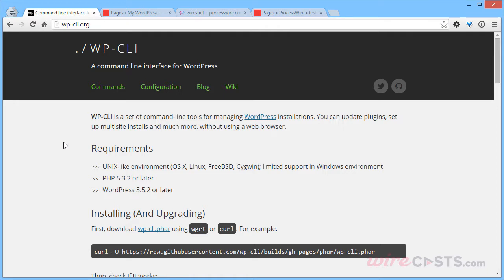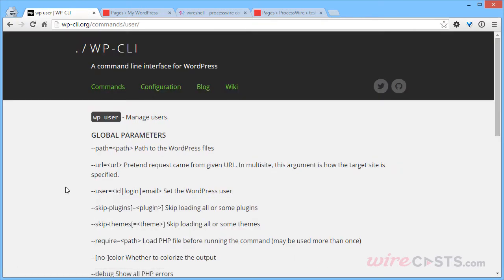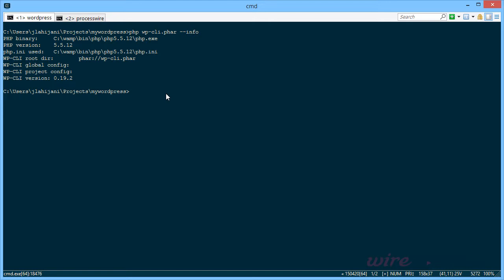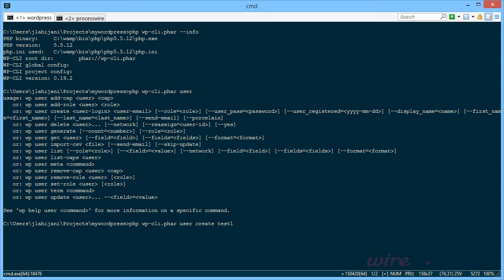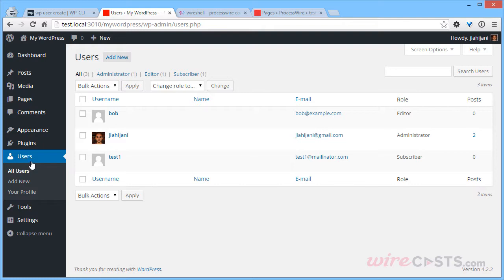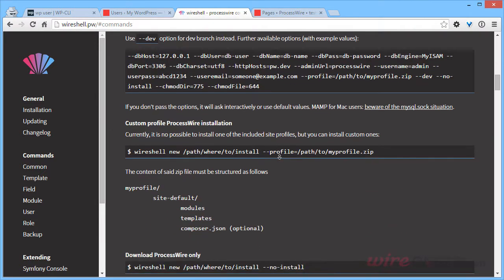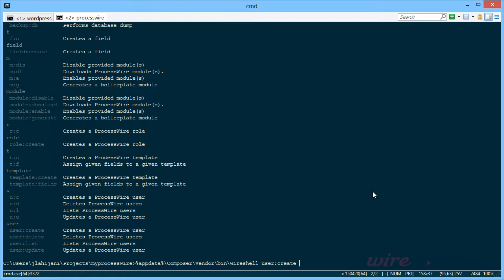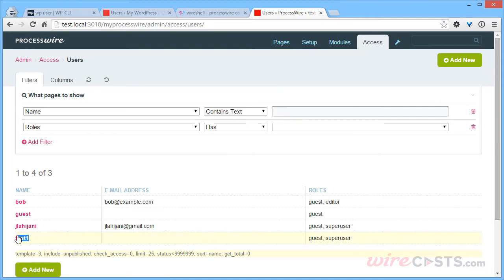WordPress vs. ProcessWire - Command Line Interface